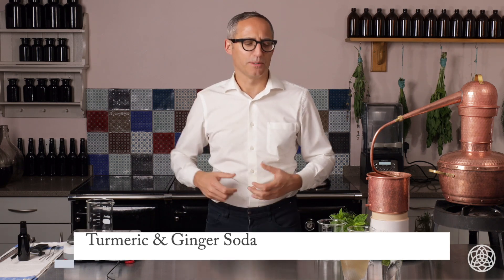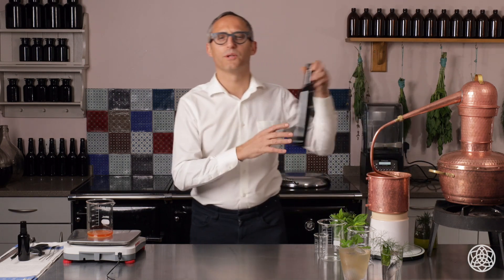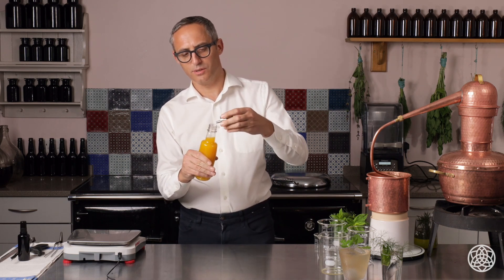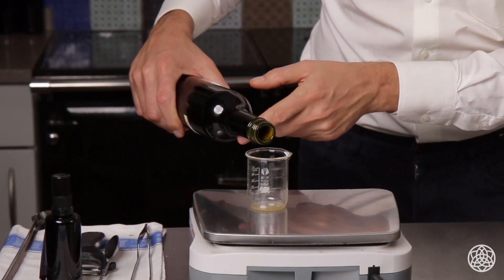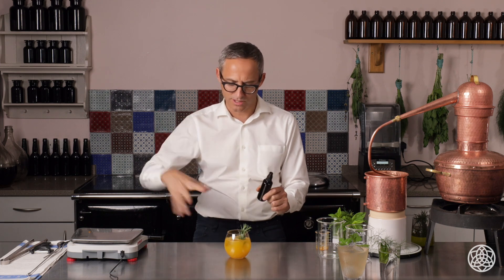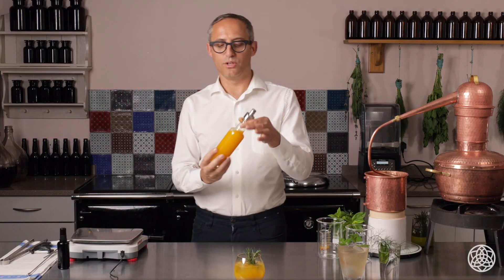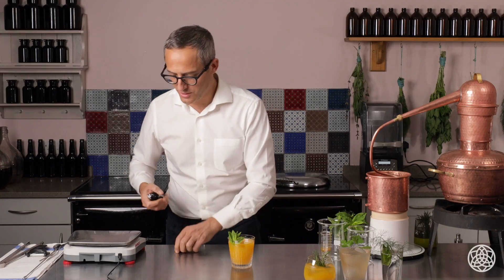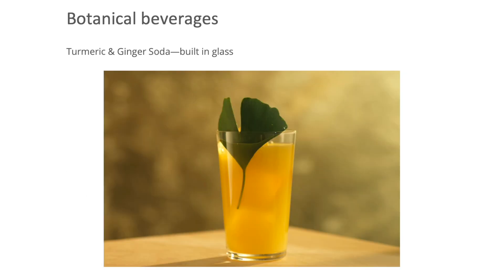DIY: Turmeric and Ginger Soda | Mini-lesson with Herbalist and Drink Expert Michael Isted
Time to experiment in the kitchen... differently!
In this mini-lesson, Herbalist and Drink Expert Michael Isted will guide you into a journey to discover botanical potions and beverages.
Learn how to craft a vibrant and unique turmeric and ginger tonic and surprise your loved ones with unexpected tastes!

This lesson is part of our online, 5.5-hour course 'Botanical Tonics, Fermentations & Potions'.